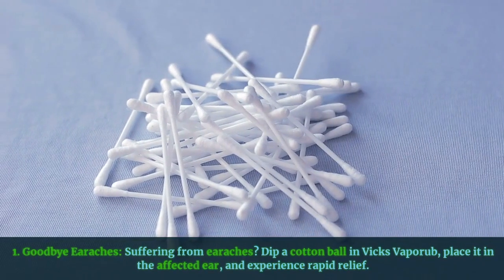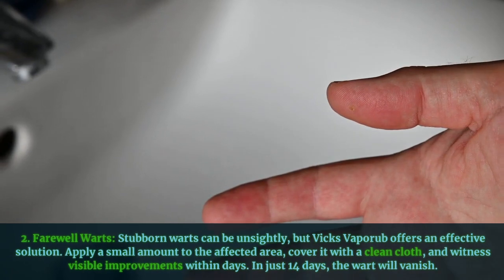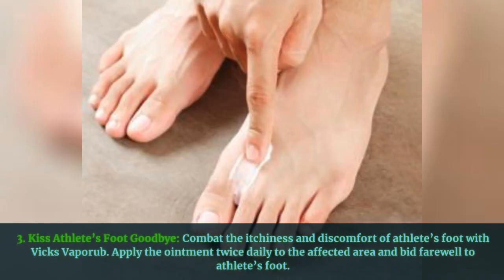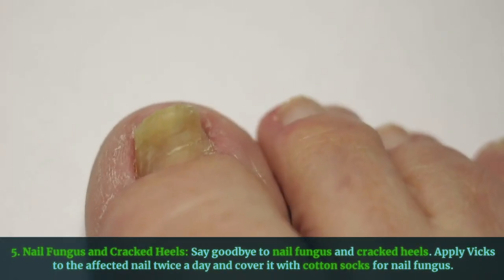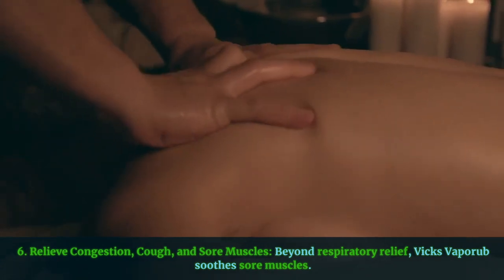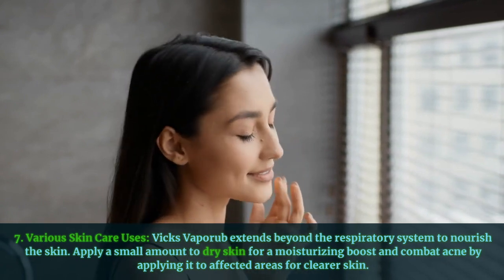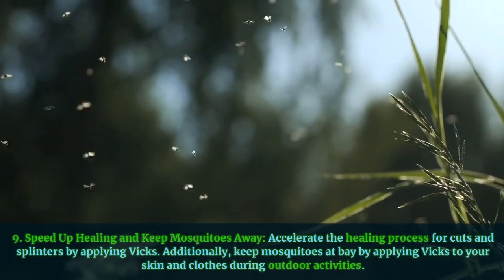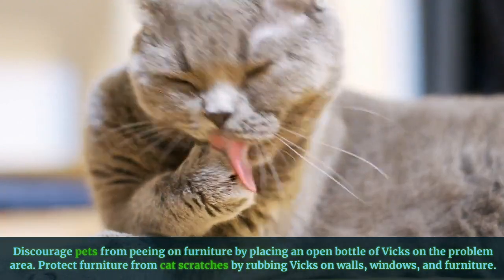10 CLEVER APPLICATIONS OF VICKS VAPORUB THAT WILL SURPRISE YOU !!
10 CLEVER APPLICATIONS OF VICKS VAPORUB THAT WILL SURPRISE YOU !!